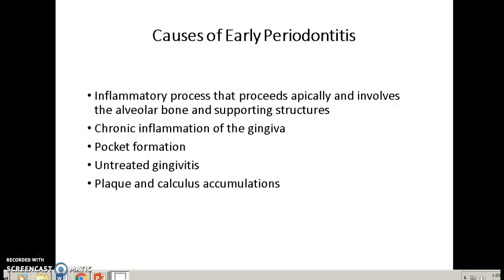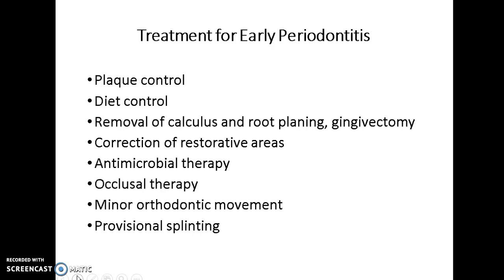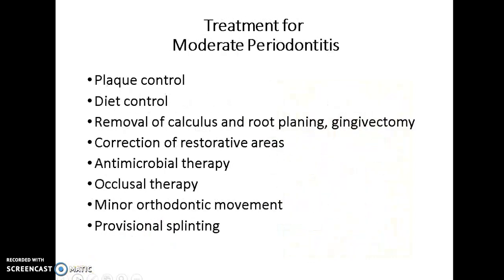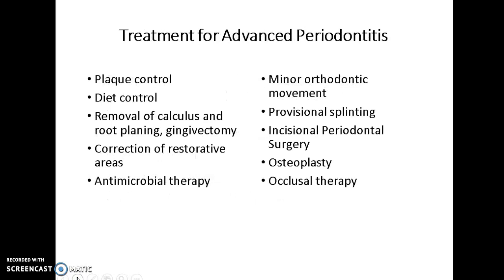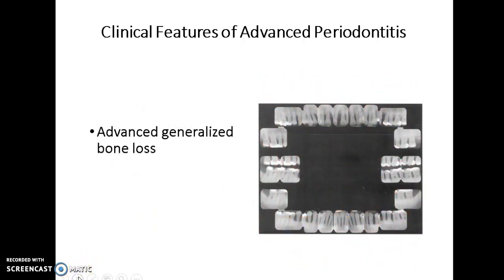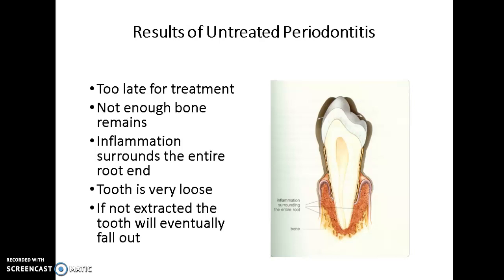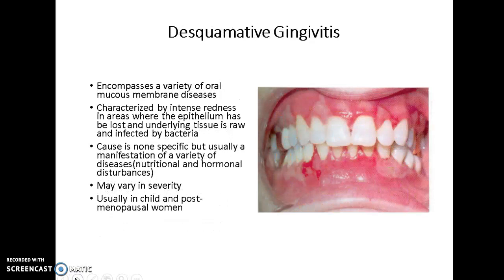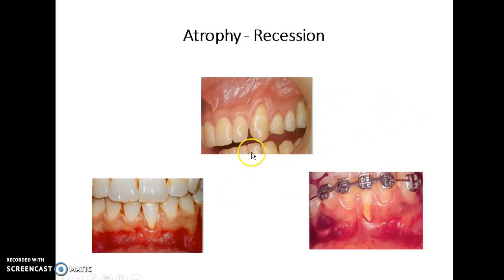Perio Conditions 2